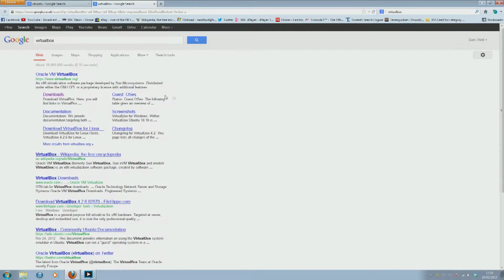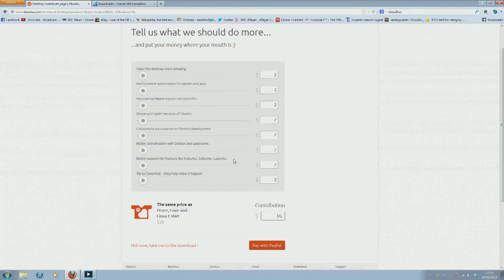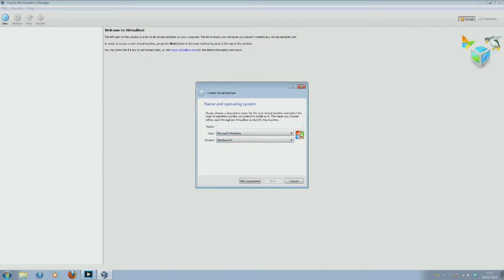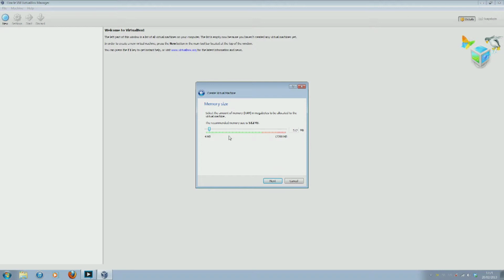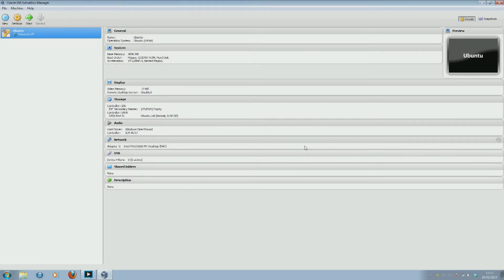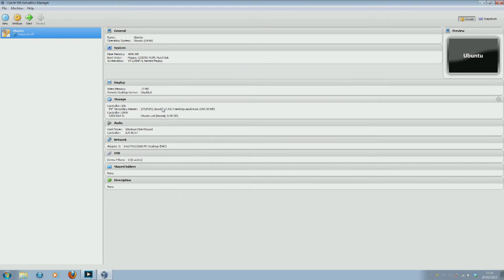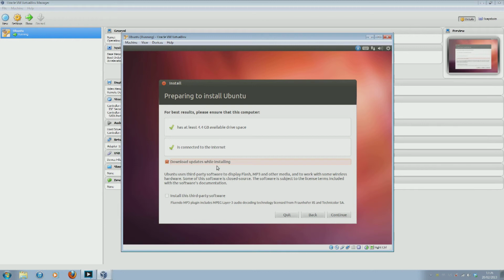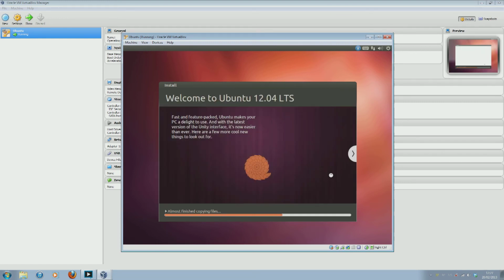Virtualbox Ubuntu setup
Please note that this process will be slightly different if you are using a mac. You will need to download the virtualbox file for mac hosts instead of the windows one.